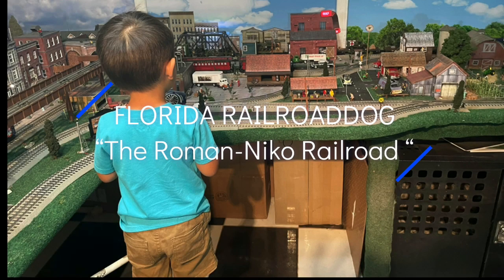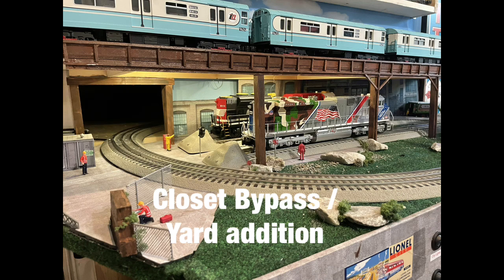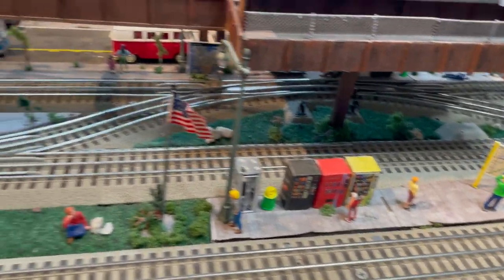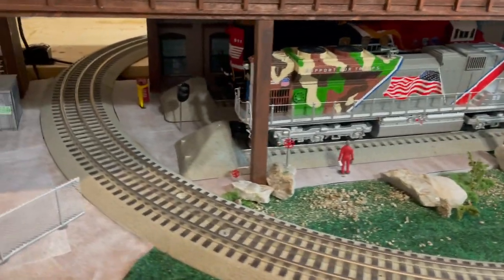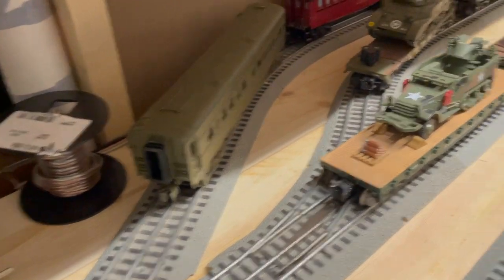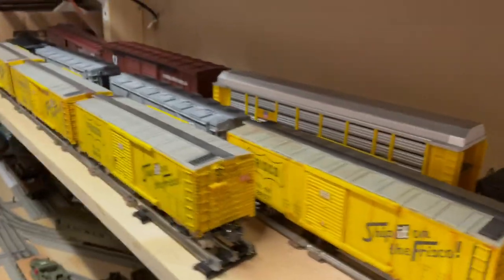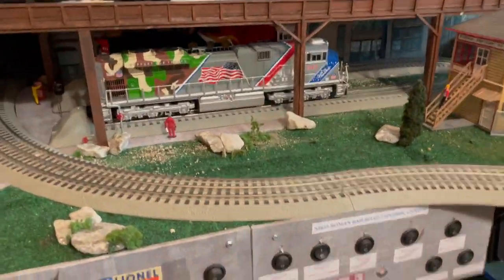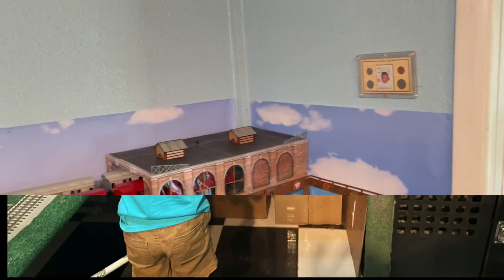O Gauge Layout - Closet Addition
Here is a short video on a couple additions and upgrades I'm doing to the layout. Hope you enjoy it. I wanted some more space so I improvised..lol